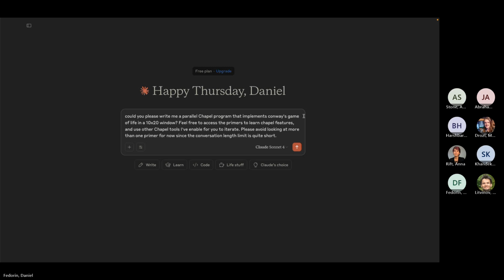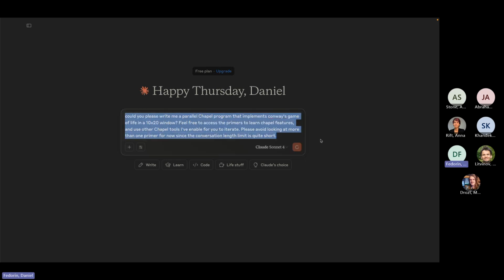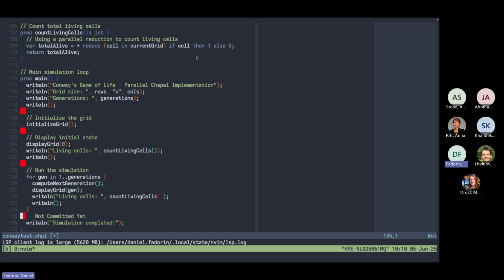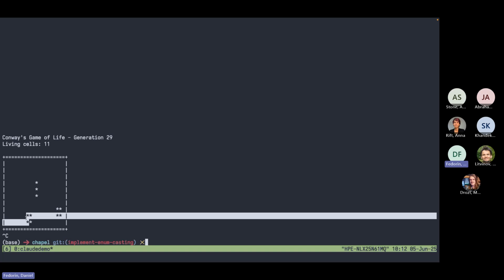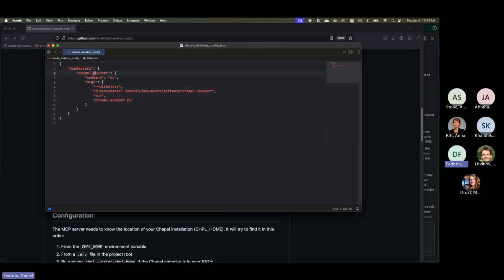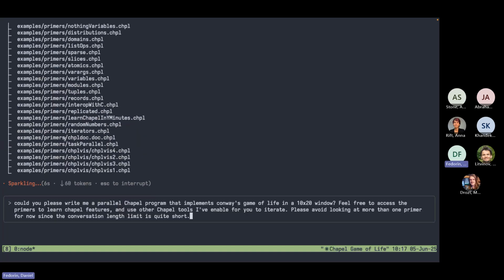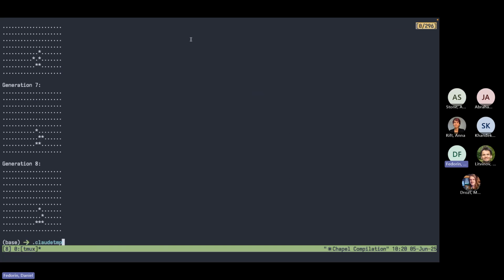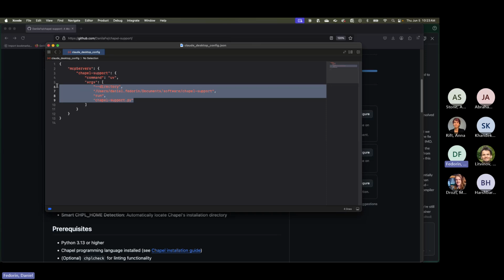Helping LLMs to Write Chapel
In this video, Daniel demonstrates a tool based on the Model Context Protocol (MCP) that integrates with large language models to provide them tools to reason about Chapel code. This includes accessing documentation, compiling Chapel code, and invoking a linter. The tool demonstrated in the video is available on GitHub